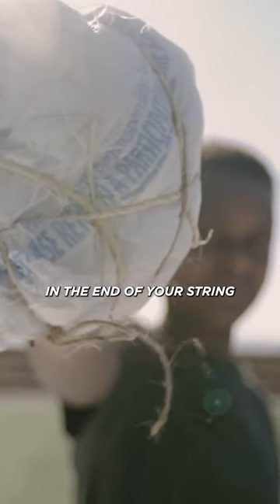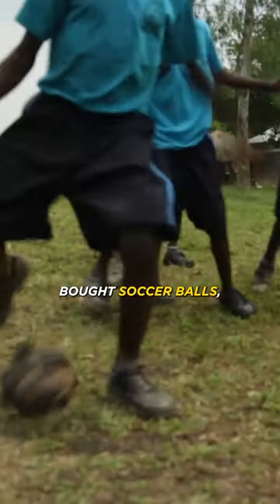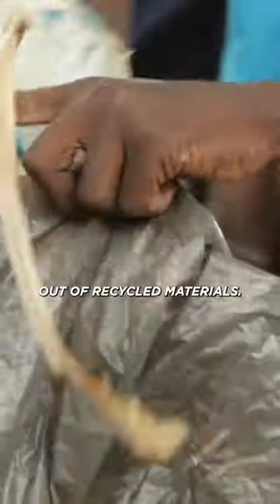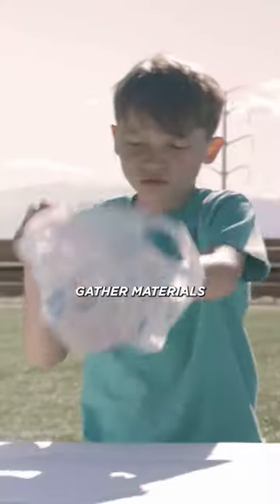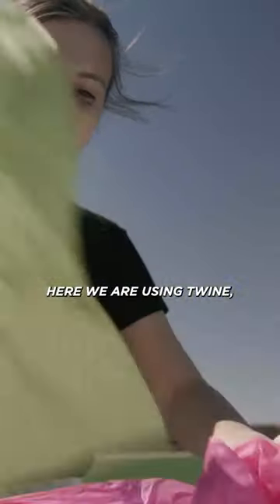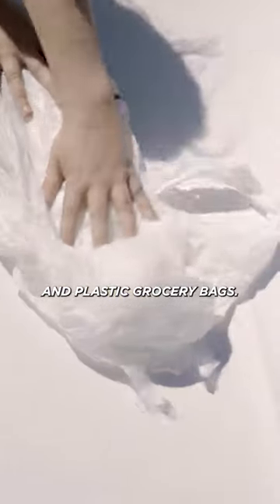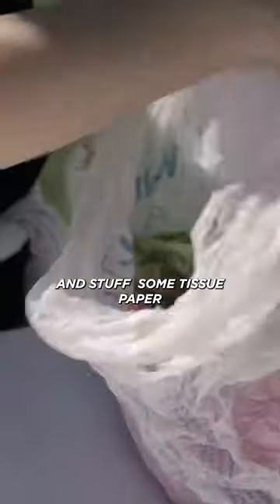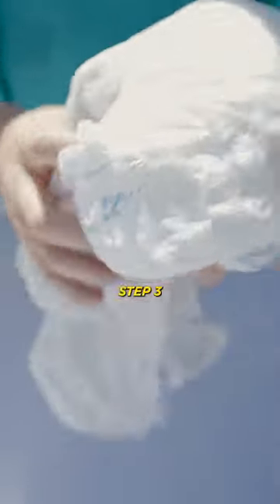How to Make Your Own Soccer Ball